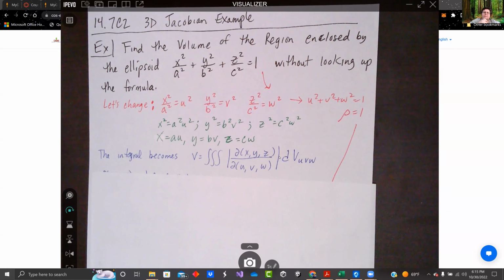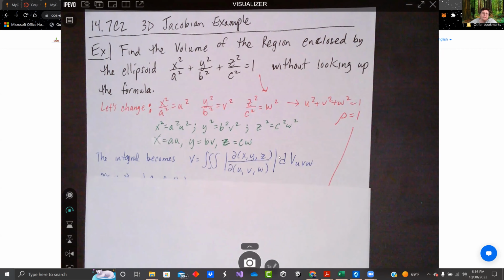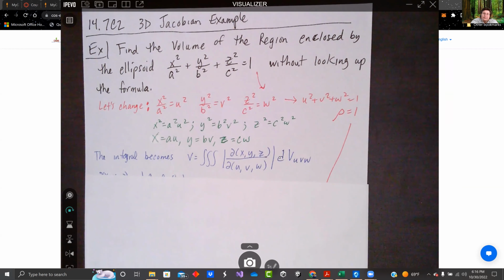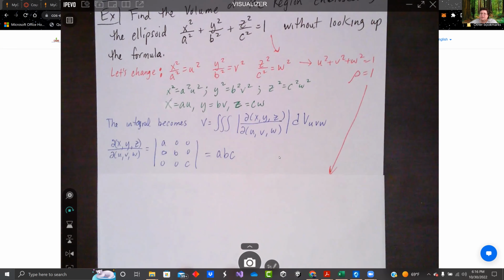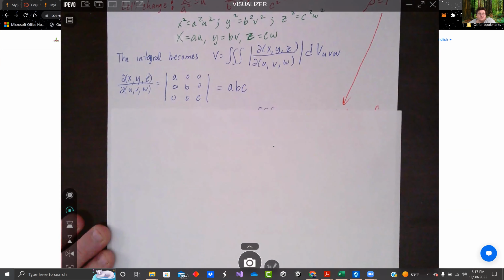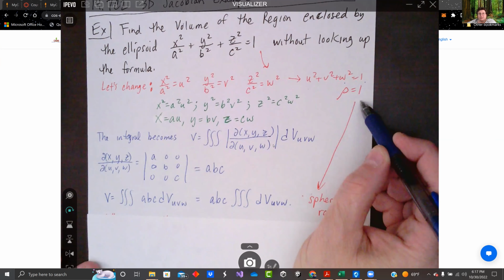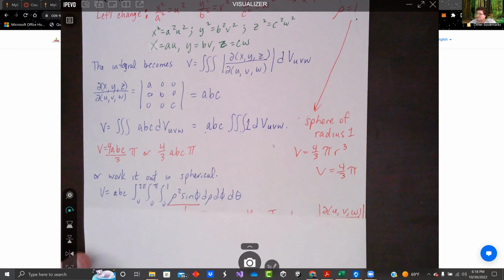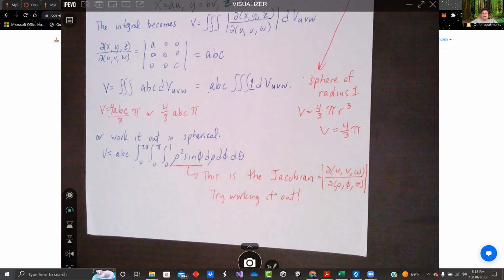M067 Calc 3 Fall 2022 Sect 14.7C2 Jacobian 3D Examples